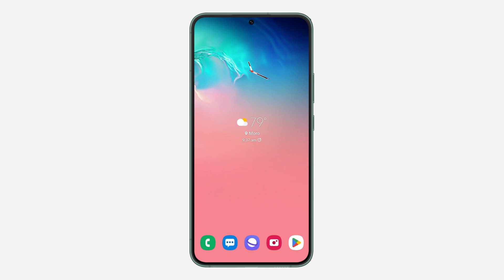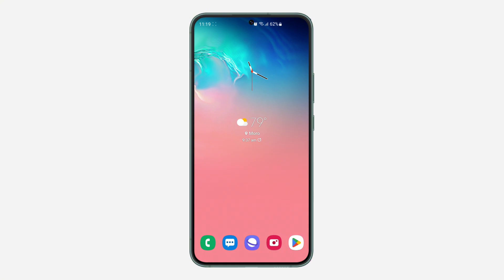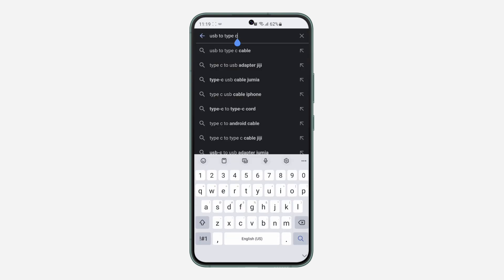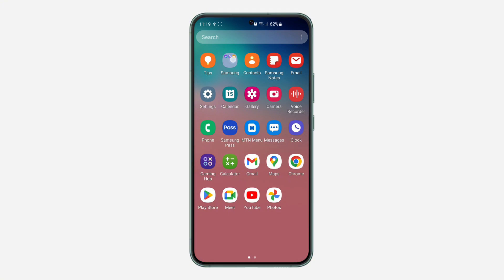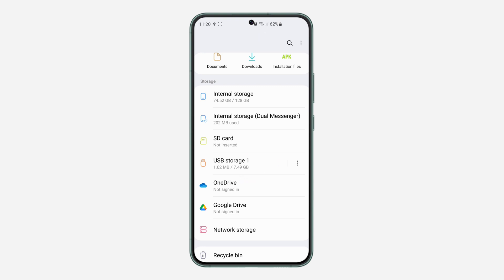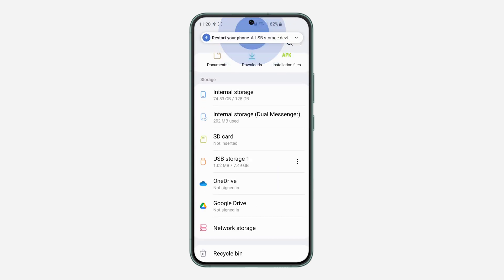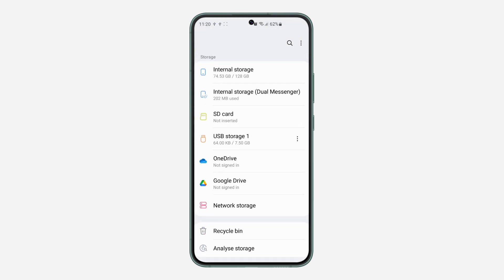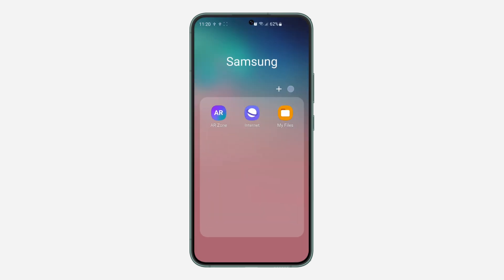How to Format USB Flash Drive on Android Phone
In this video, we'll guide you through the process of formatting a USB flash drive directly from your Android phone. Whether you need to clear space or prepare the drive for new files, our step-by-step instructions will help you format your USB drive quickly and easily. Perfect for managing your storage on the go!